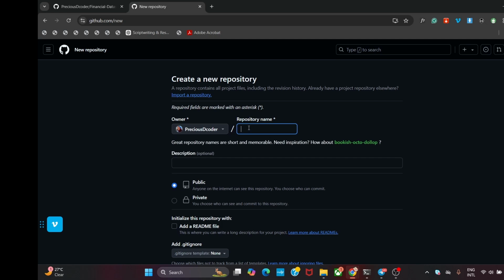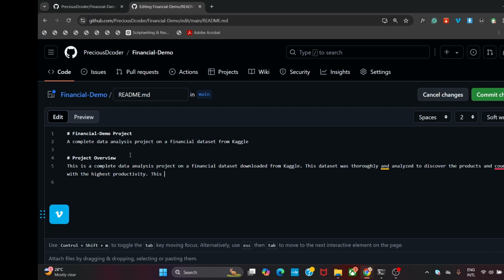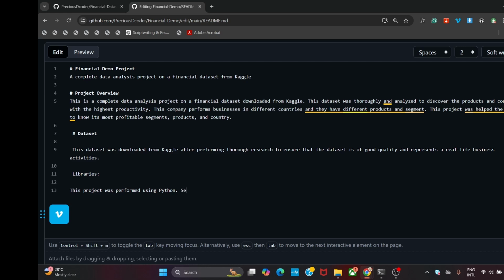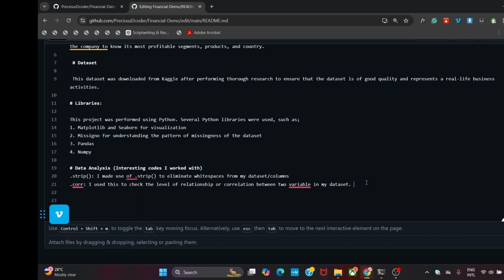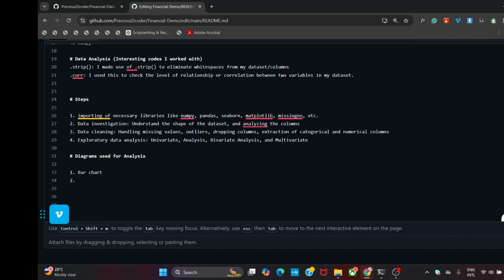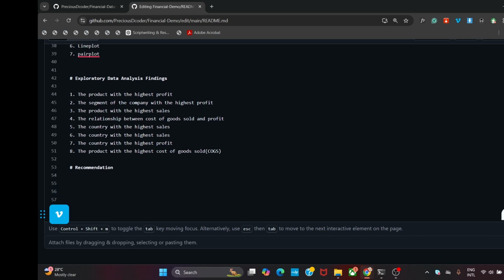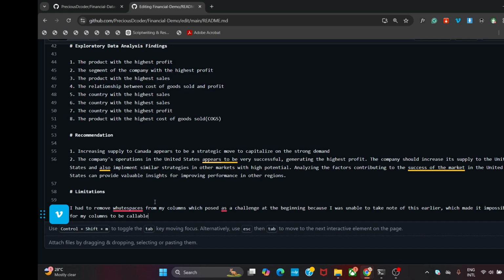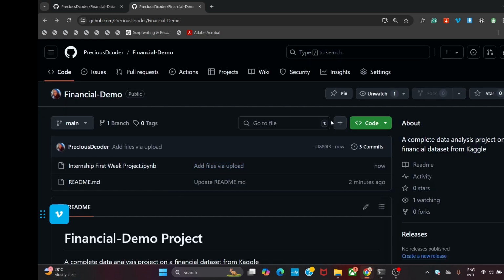How to create a new repository on GitHub | Write a Quality README FILE 2024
Welcome to our step-by-step tutorial on how to create a new repository on GitHub and write a professional-quality README file in 2024. Whether you're a beginner or an experienced data scientist, data analyst or developer, this guide will help you showcase your projects effectively!

In this video, you’ll learn:

How to set up and create a new GitHub repository.
The key components of a quality README file.
Best practices for making your repository stand out to recruiters and collaborators.
Examples and tips for writing clear, informative project descriptions.
A well-crafted README file is critical for grabbing attention and explaining your project concisely and engagingly. Watch till the end for bonus tips on how to make your GitHub profile more appealing!